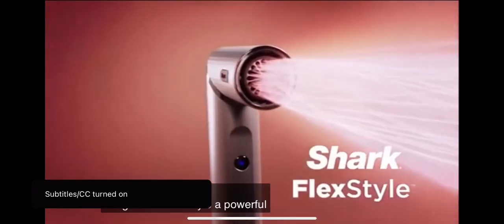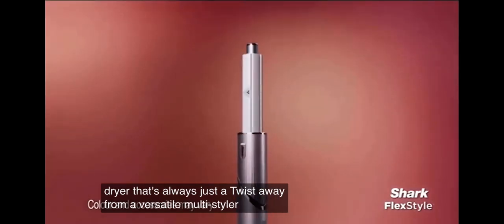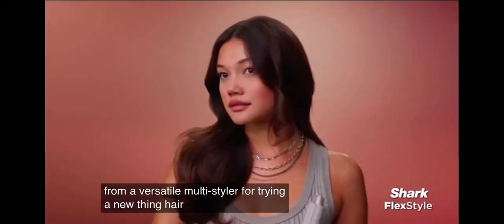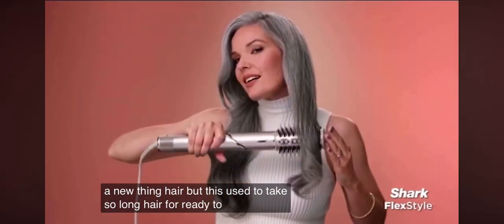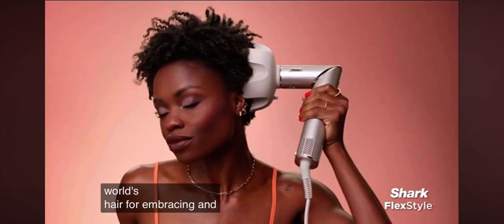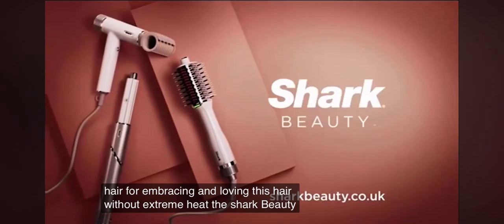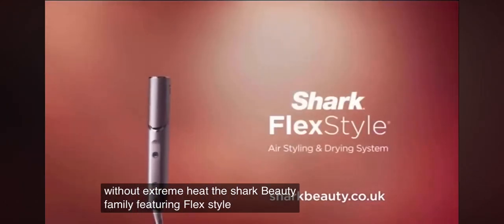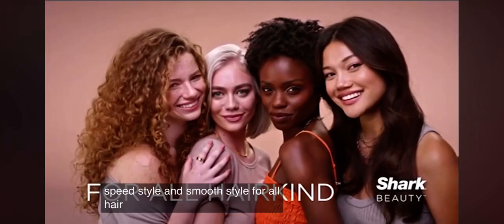Shark beauty family flex speed and smooth style advert uk 2023